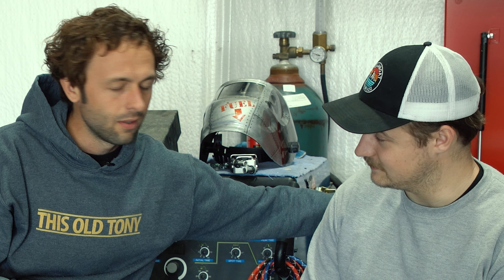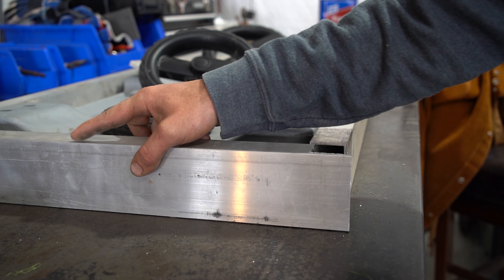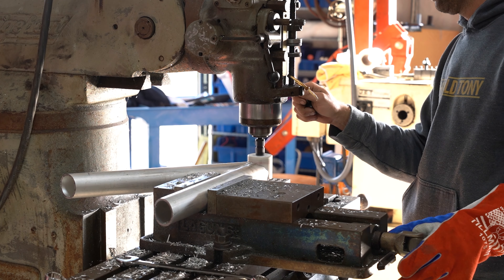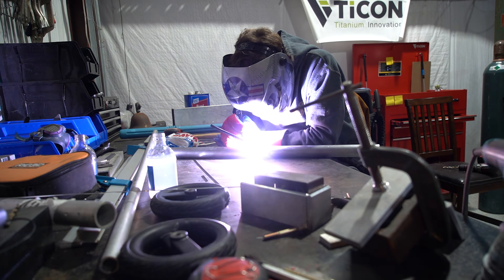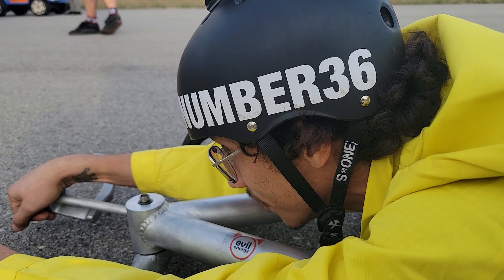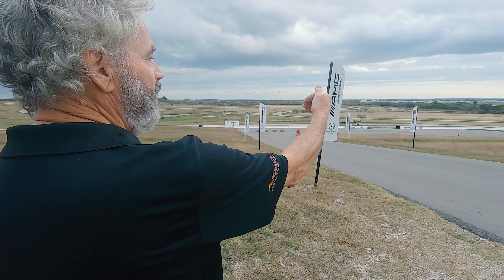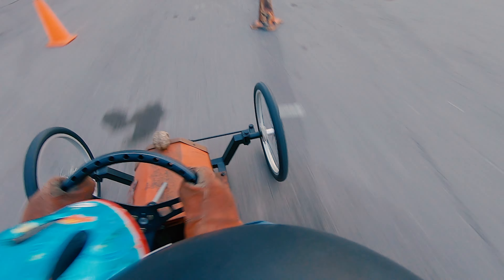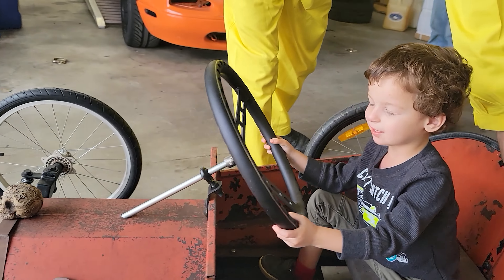Harris Hill Derby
Blip Speed tries to get a first, but finds out first isn't everything